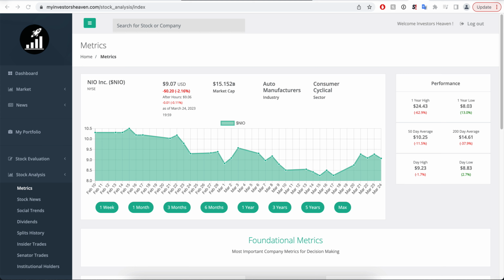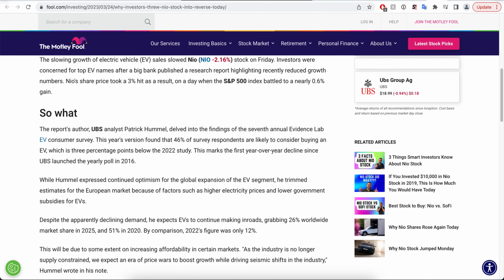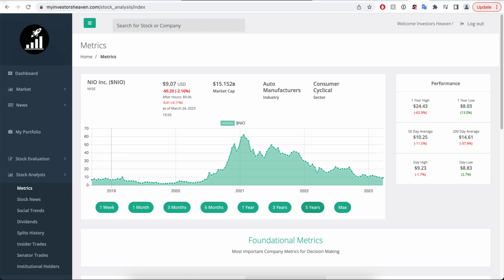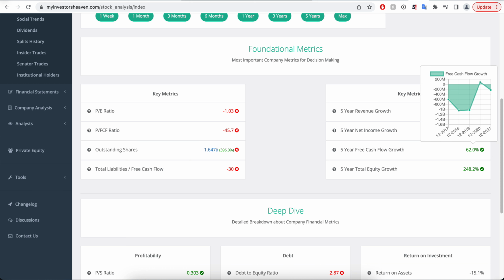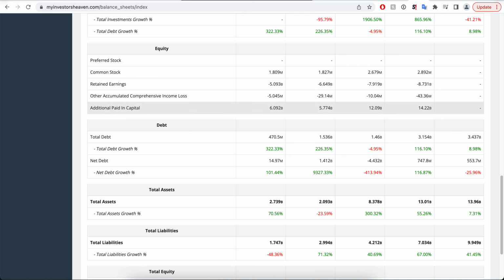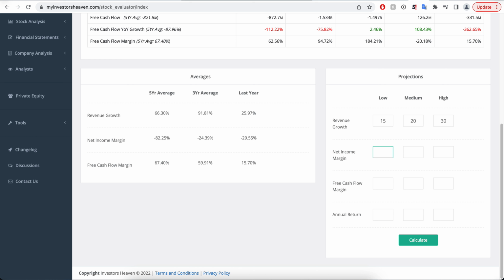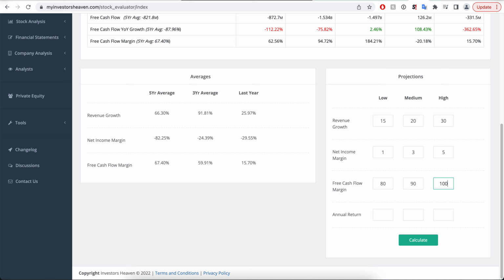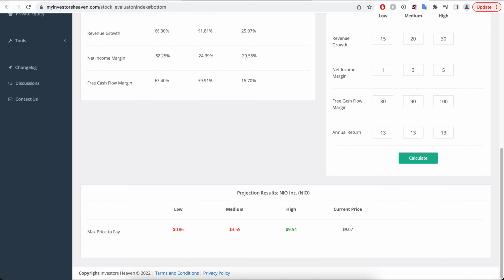Is NIO Stock a GREAT BUY Below $10 ?